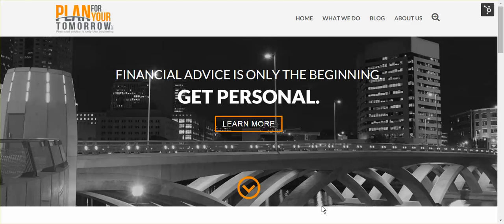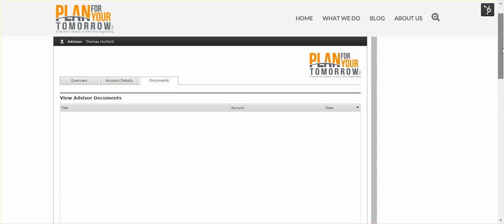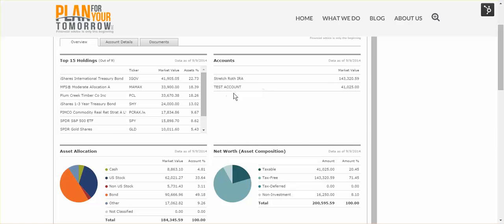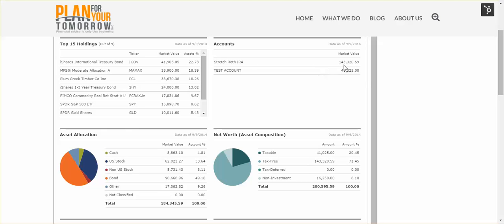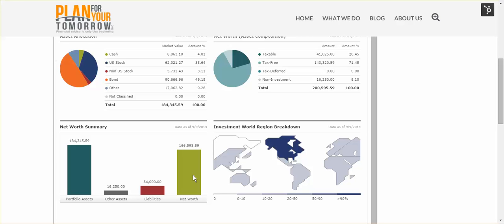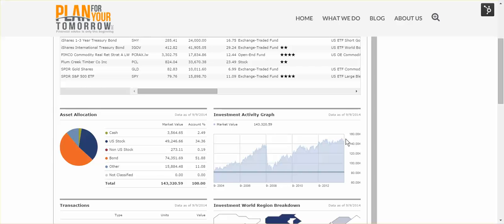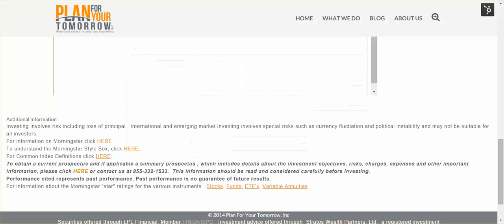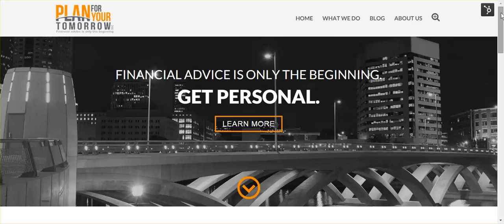Navigating the Morningstar client Portal from our Web site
This quick guide shows you how to navigate to and use the Morningstar client portal, which is available to all of our clients.